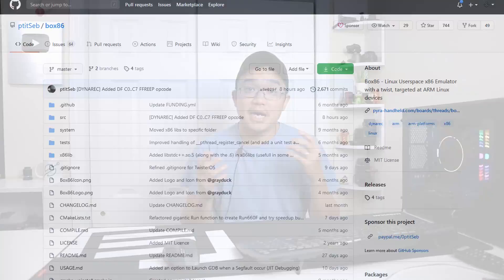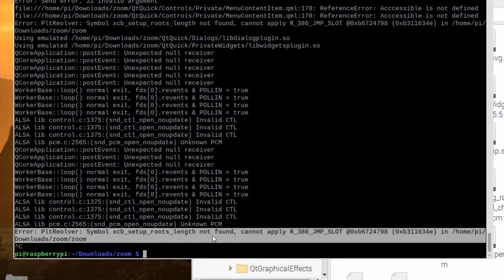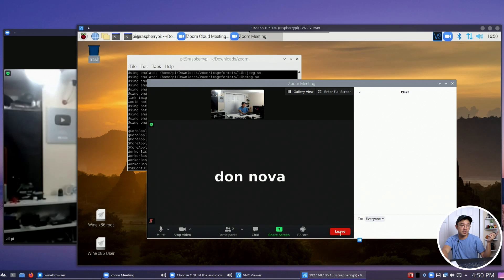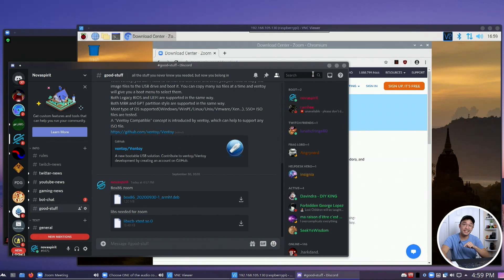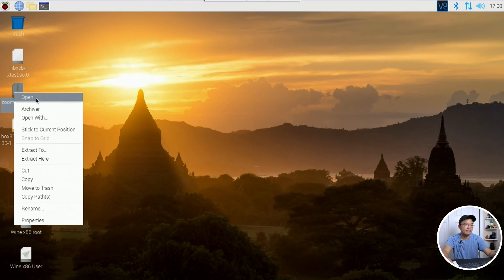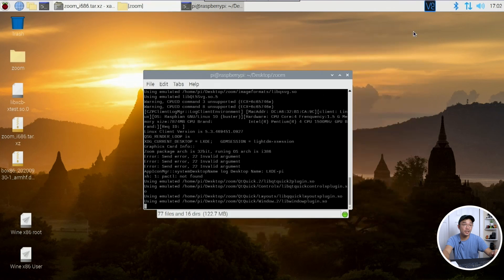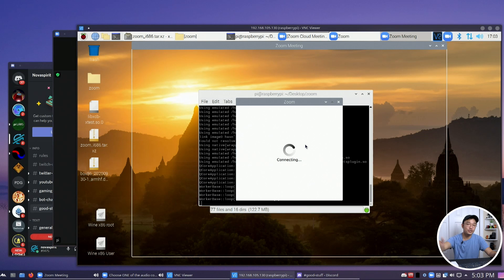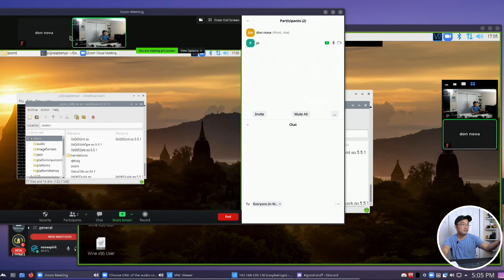Installing Zoom on Raspberry Pi with Box86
Installing Zoom on raspberry pi with box86 which allows you to run x86 linux binary on ARM cpu's. thanks for the view!

○○○ LINKS ○○○

○○○ SHOP ○○○